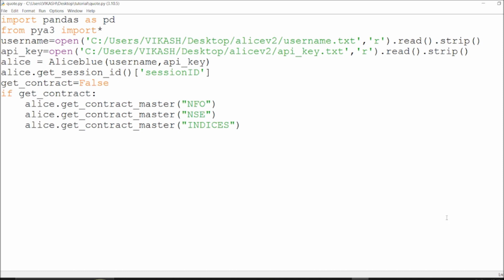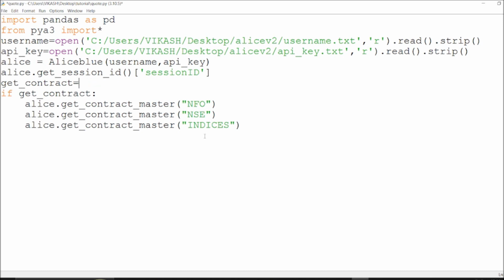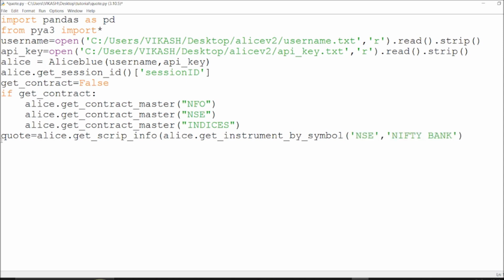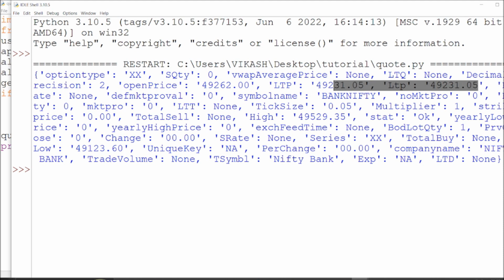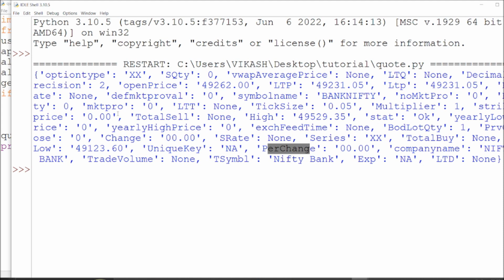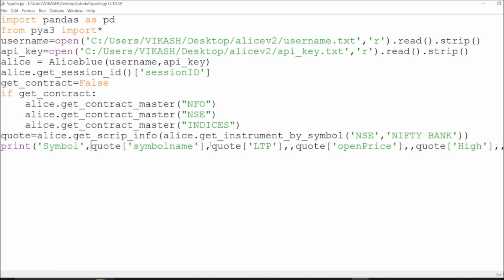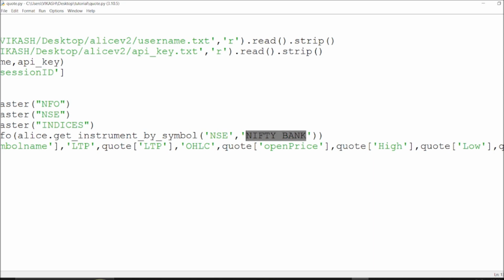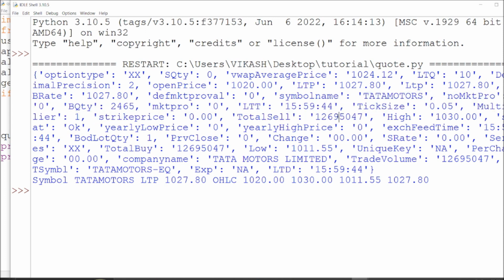QUOTE Data from Alice Blue API in Python